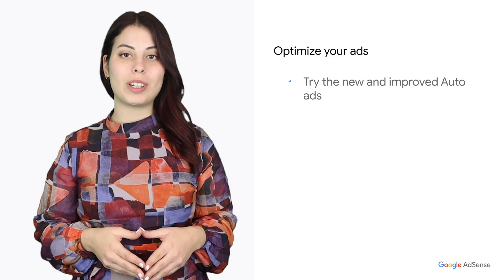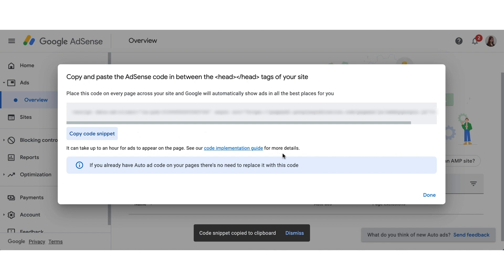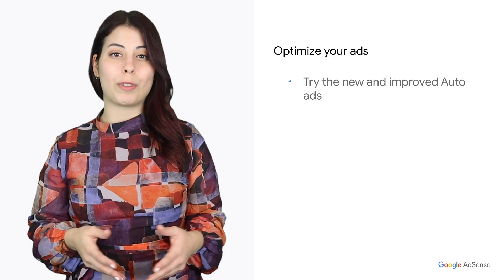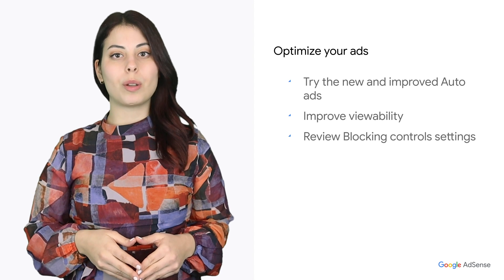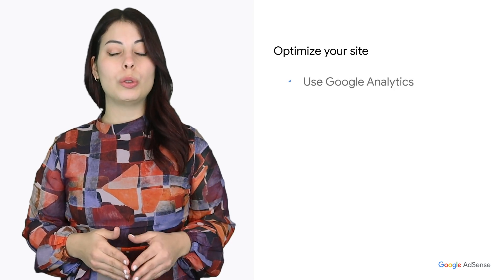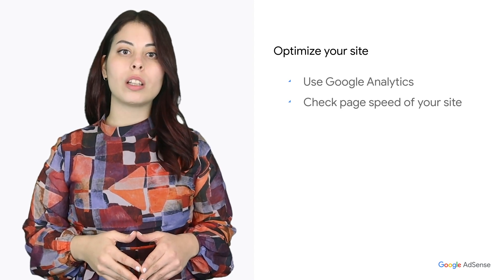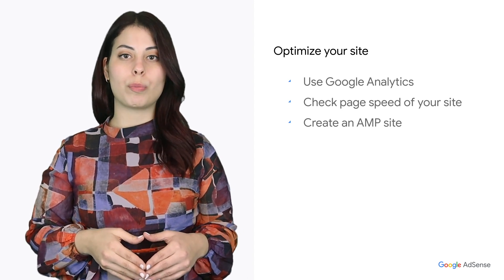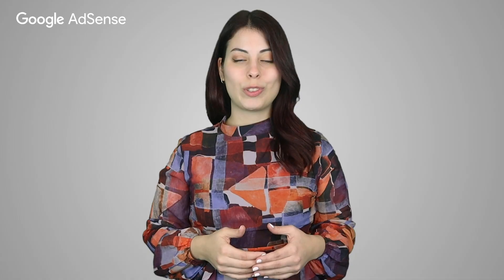Improve your Google AdSense earnings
In this video, Elif will be giving you optimization tips that will help you to understand and improve the change in your earnings. To learn more, you can have a look at the sources below.